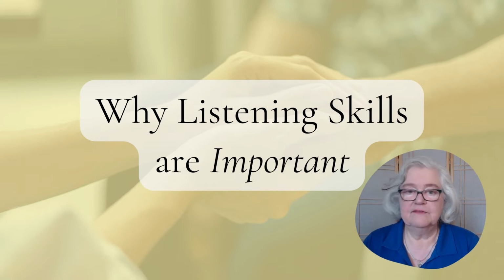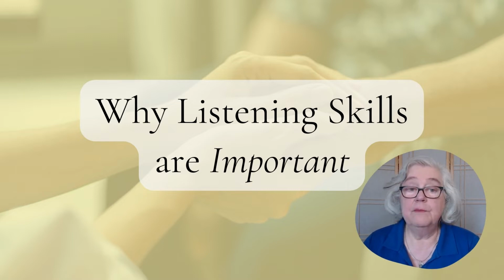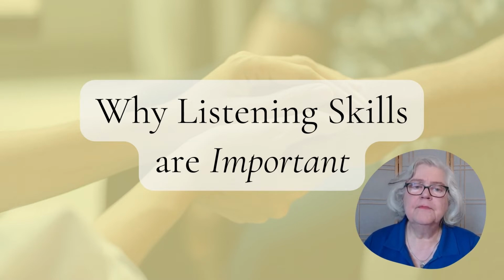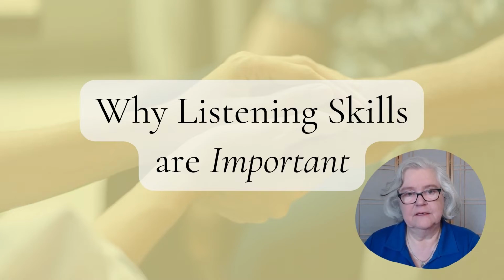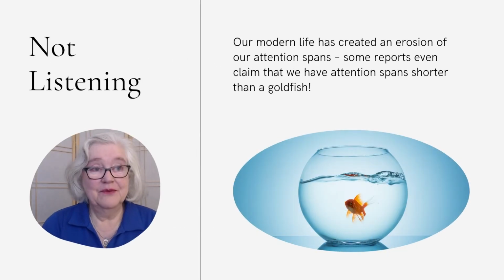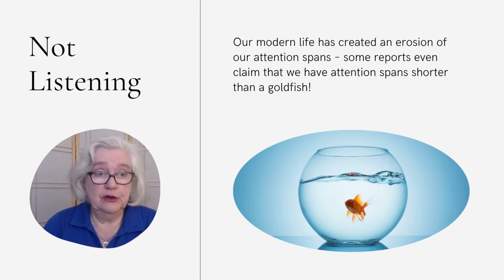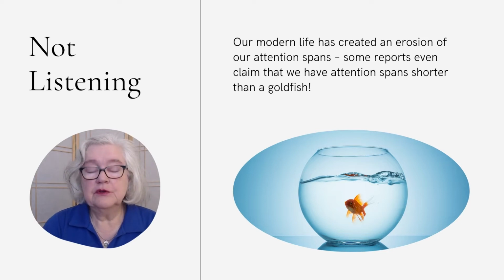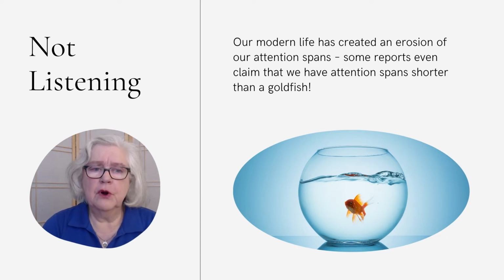Listening Skills for Nurses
Listening is an important skill for nurses, this short video will give you some handy tips to take your listening skills to the next level.